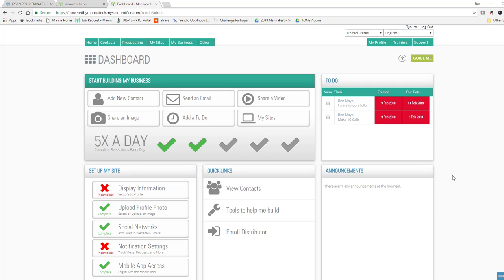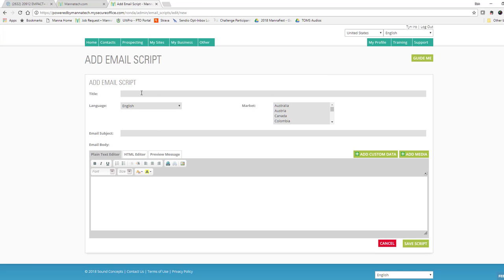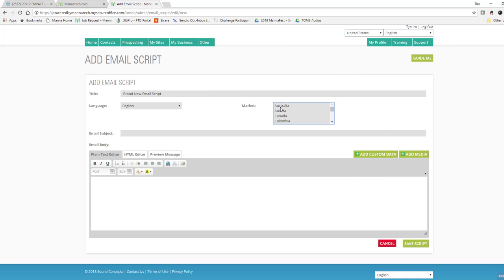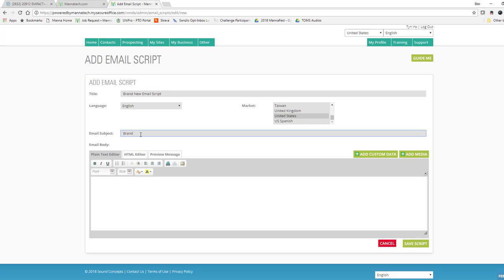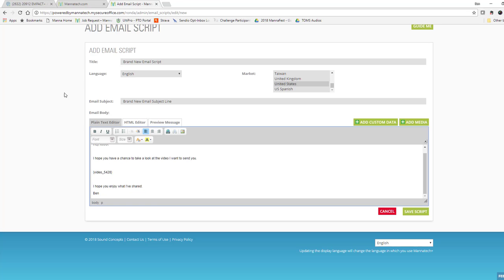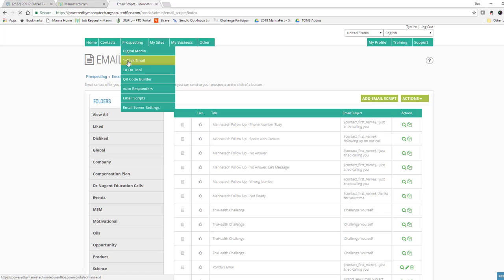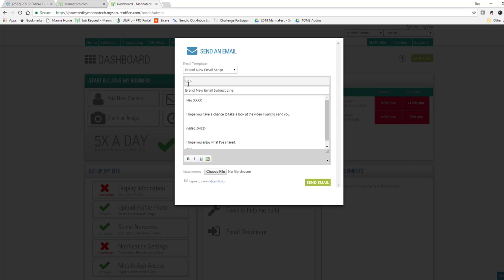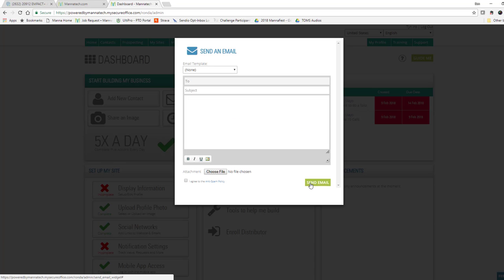Create an Email Script (An Email Template)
How to Create an Email Scipt (Email Template) when logged into the Mannatech+ Desktop Platform